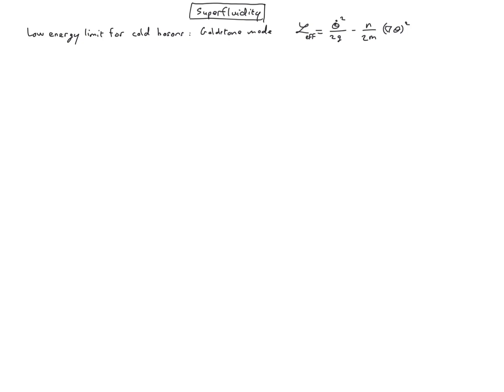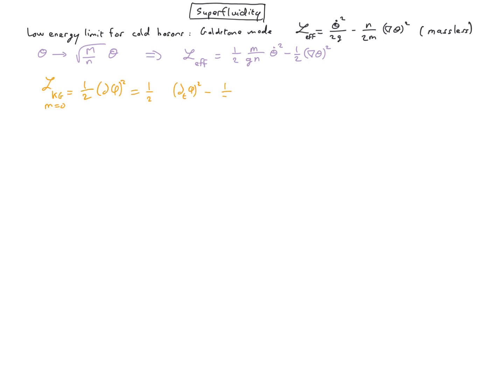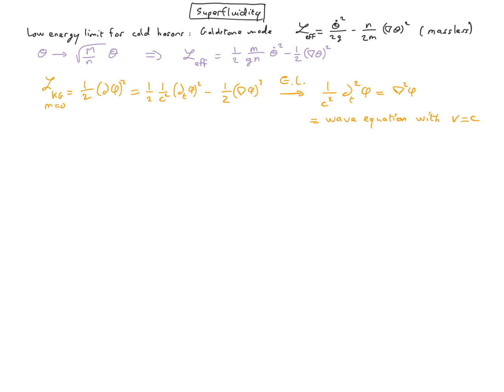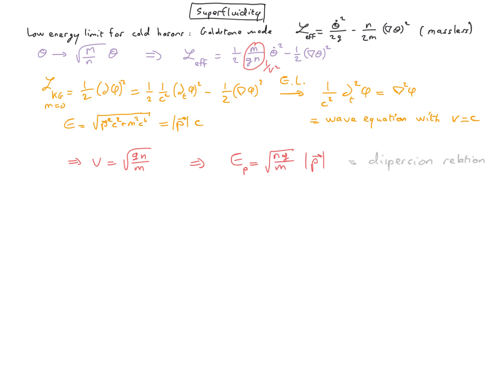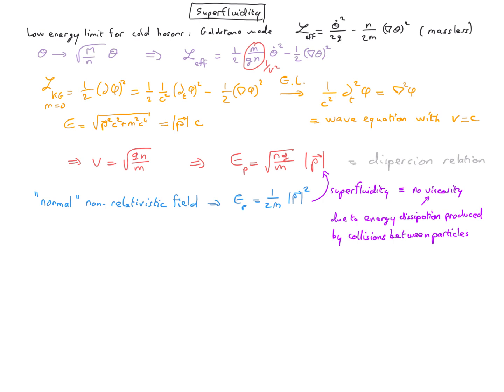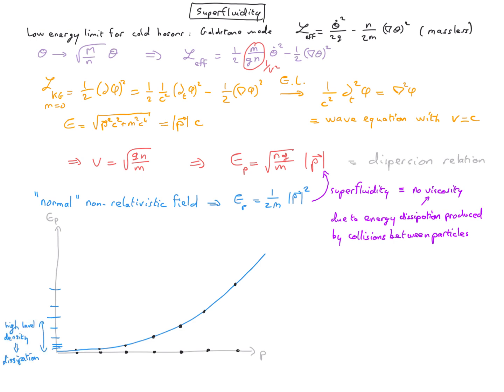QFT24.3 dispersion relation